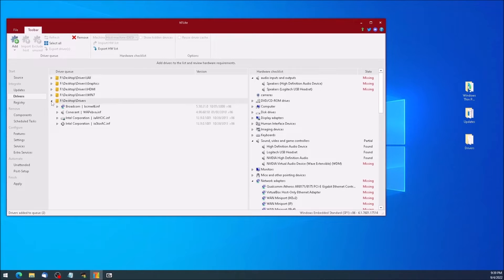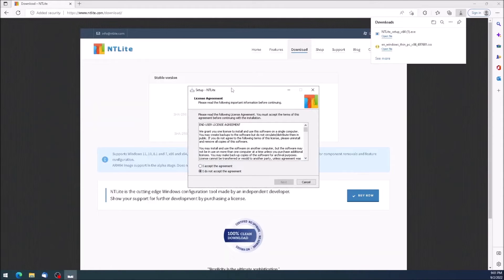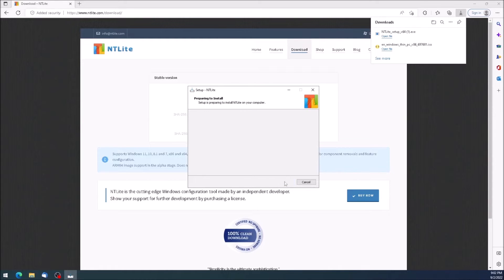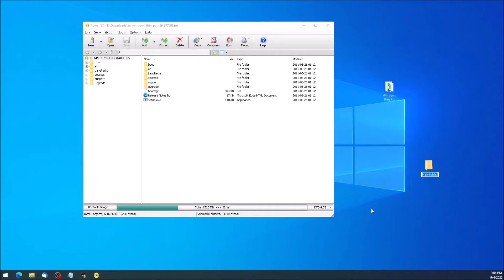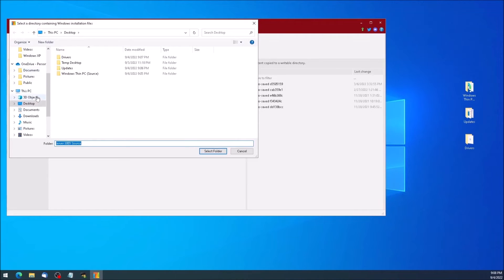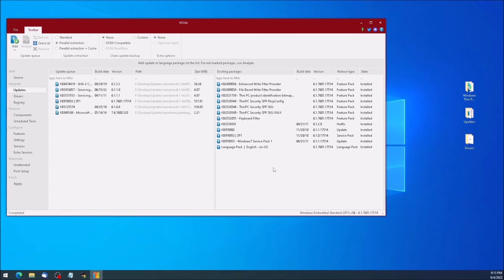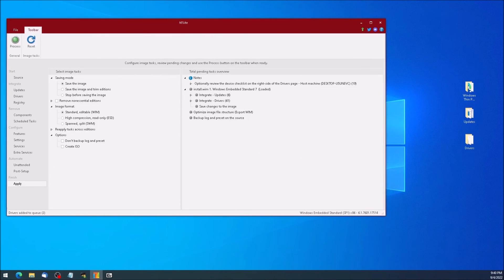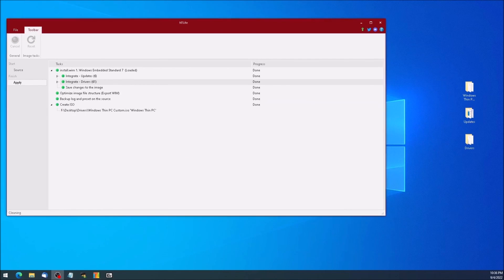NTLite: The Ultimate Guide to Slipstreaming Windows Updates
In this video, we'll show you how to integrate Windows updates into an ISO file. This is a great way to keep your computer up to date and protected from security threats.

I'm going to show you how to use NTLite step-by-step. We'll cover everything from downloading NTLite to installing it on your computer to updating drivers. By the end of this video, you'll be well on your way to installing and using NTLite to update your drivers!

TL;DR: In this video, we'll show you how to integrate Windows updates into an ISO file so you can keep your computer safe and up to date.

Here are some suggestions for videos to check out:
15 Practical Things You Can do With an Old Computer